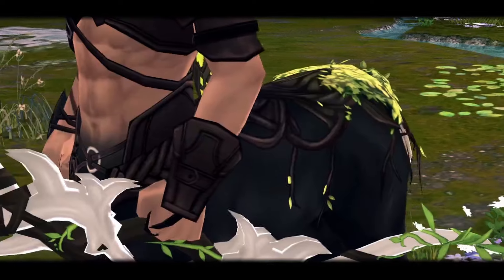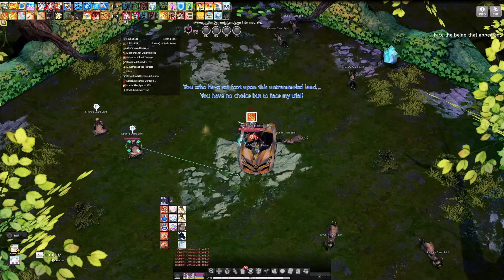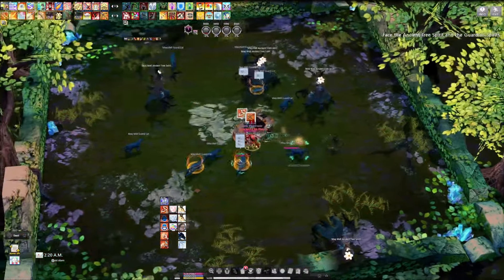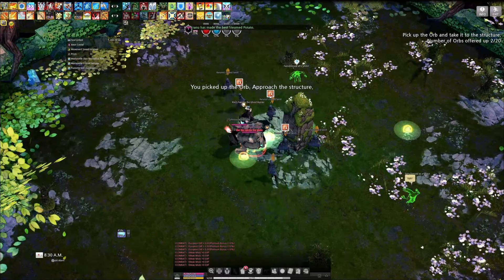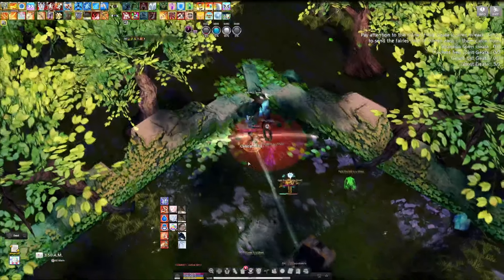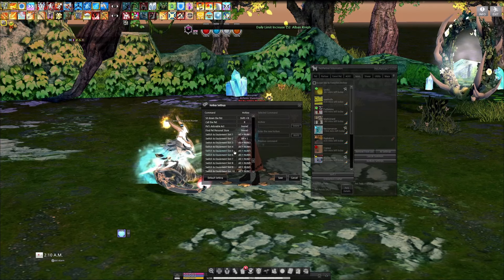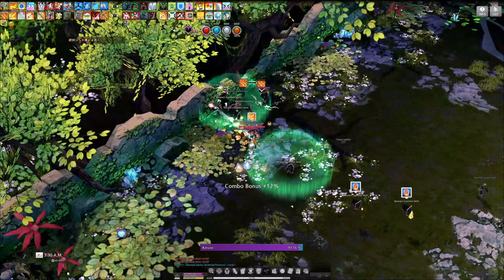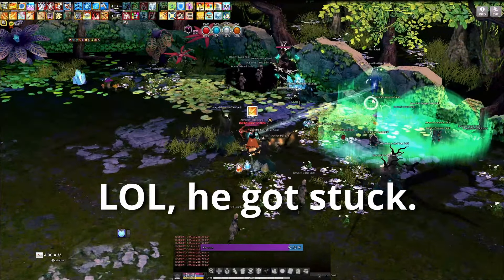Mabi 101: Dynamic Lands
Instructions:
Copy the section highlighted yellow, then in mabi go to the pet window, set guidelines and choose New AI. At the top you can name it, then click See Source tab near the top of the window. Paste the code and save.

If you have questions, or ideas for future videos leave them in the comments below!

My Facebook page is here!

By trade I'm a motion graphics designer (yes, I can animate your emotes).
I also do audio, photo, & video edits.

For examples of my work, visit my Carrd!